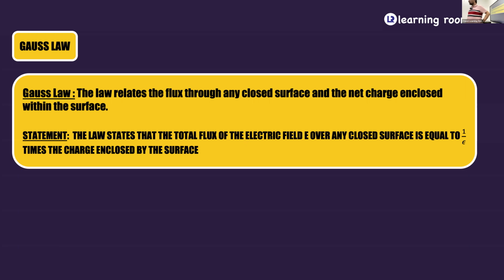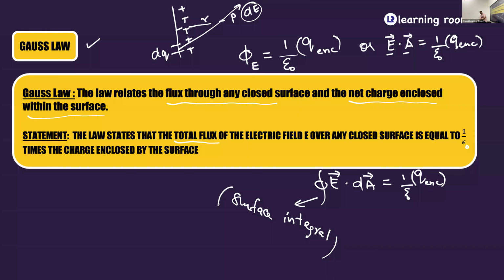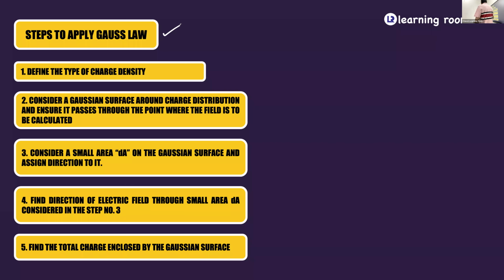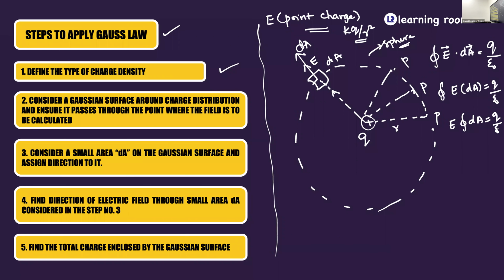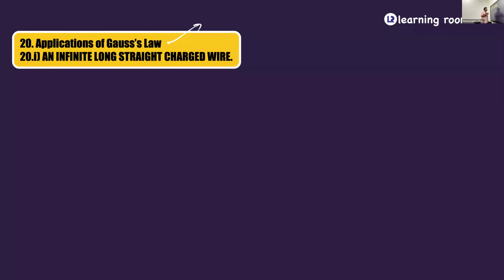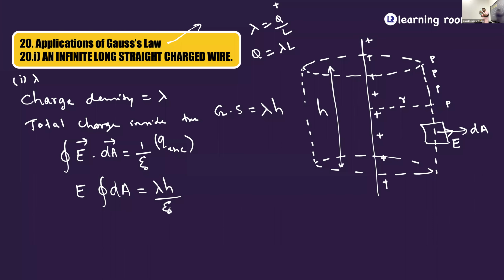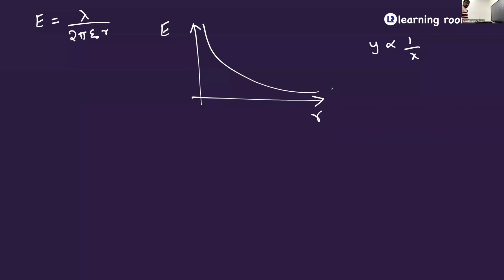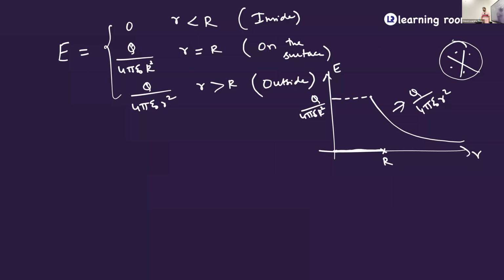5th apr Physics b2 GMT20230405 123454 Recording 3840x2160